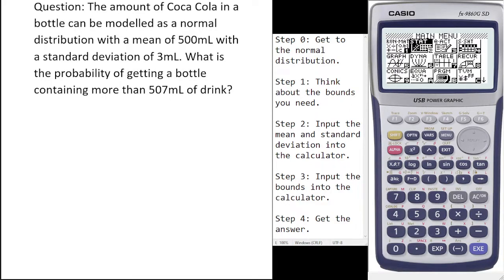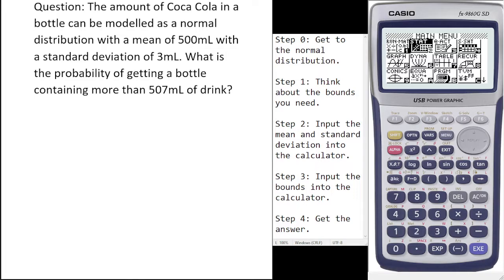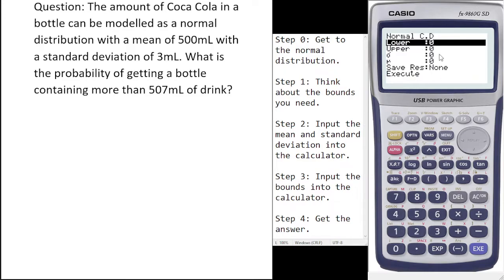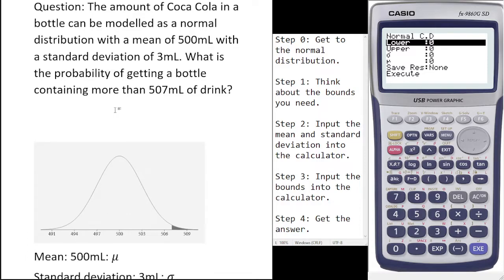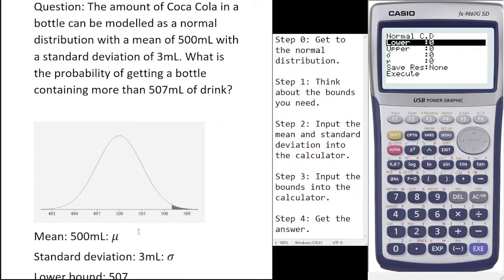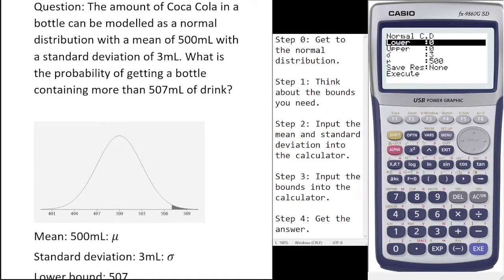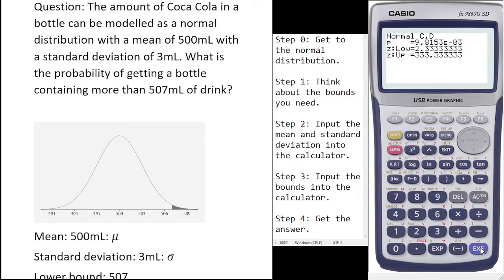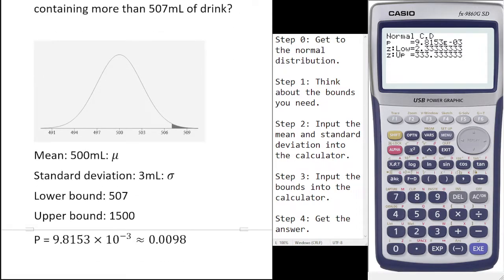Using Casio fx-9860G to get Normal Distributions with a lower bound only